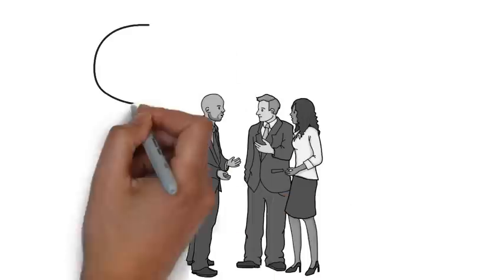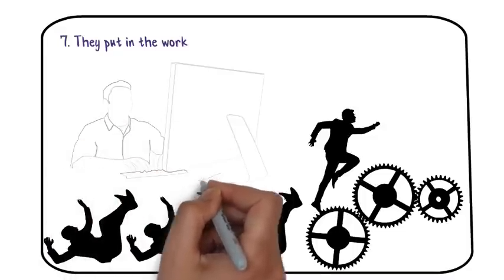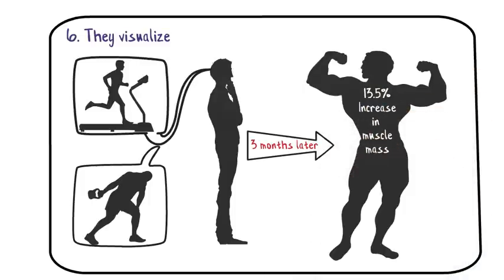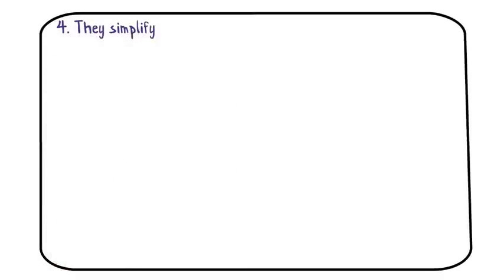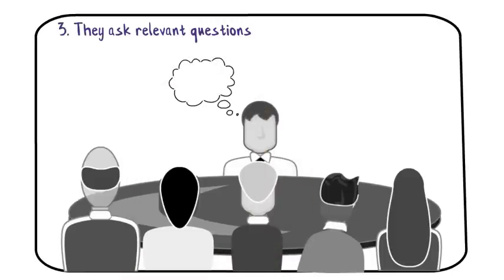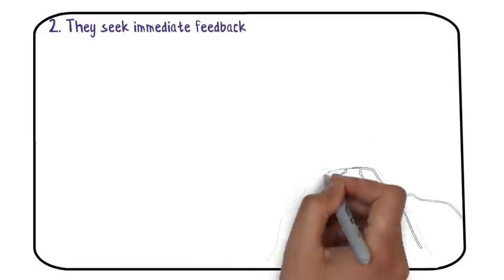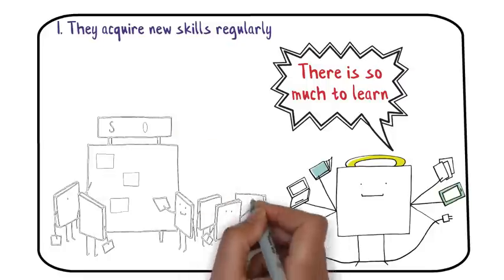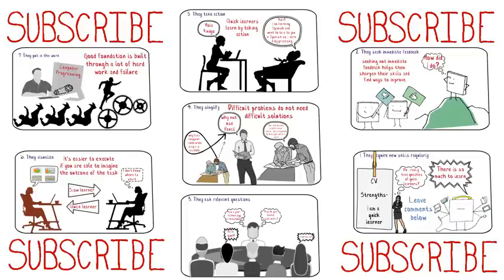7 Signs you are not a QUICK LEARNER, even though you think you are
Learning fast and being a quick learner is about how we use our brain. Sometimes what seem so sophisticated & difficult needs the simplest solution.

Most people take pride in identifing themselves as quick learners without realising that this personality attribute may have much more to it than they think.

in this video I have explained 7 Signs through examples that make someone a quick learner and after you've watched the video you can think about this
whether you are actually a quick learner or there may be areas of improvement.

All the content of this video is copyrighted and is restricted for use without permission.